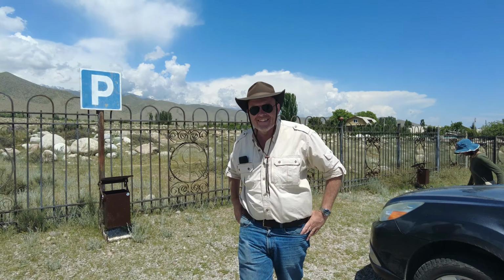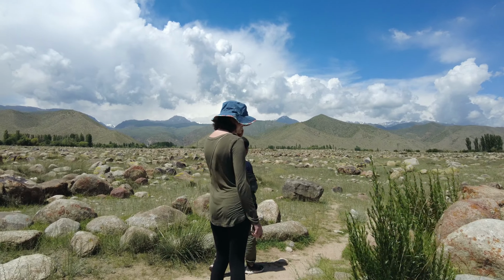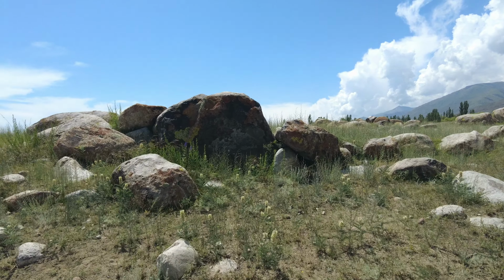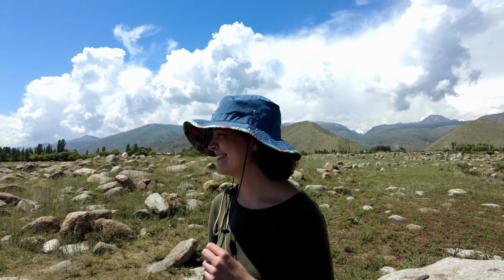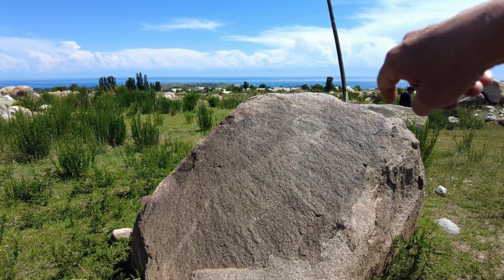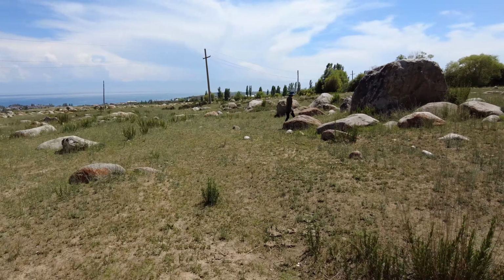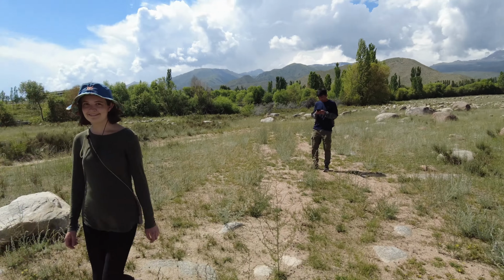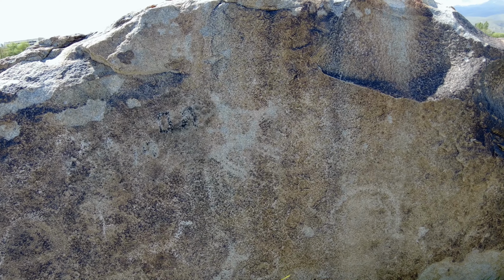Exploring Petroglyphs at Cholpon Ata, Kyrgyzstan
This week, we are stopping at Cholpon-Ata, on the north slope of lake Issyk-Kul in Kyrgyzstan. Cholpon Ata contains a wealth of ancient prehistoric petroglyphs, and is a Unesco World Heritage Site. Explore with us as we check out this truly fascinating and unique site in Central Asia. Special thanks to Taigan Expeditions for guiding us around.